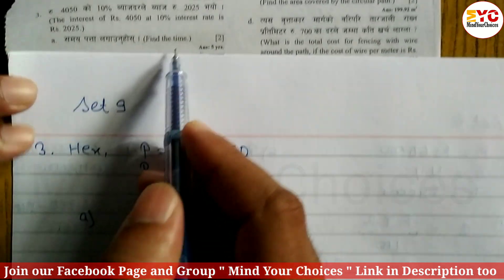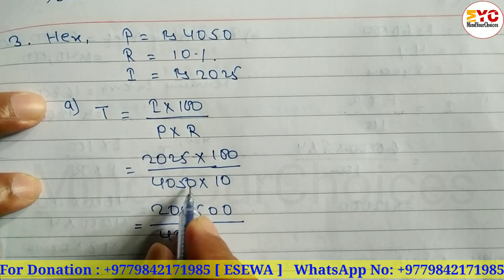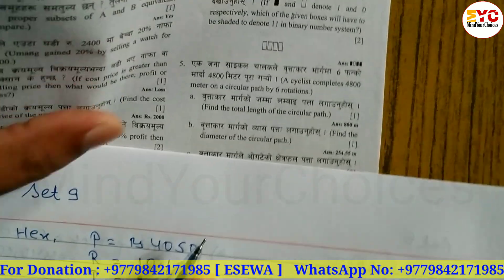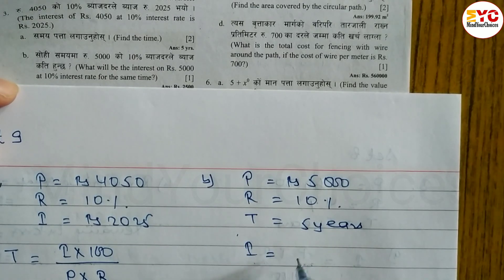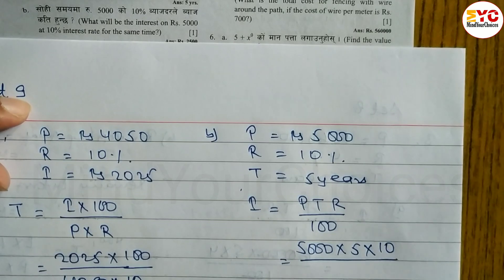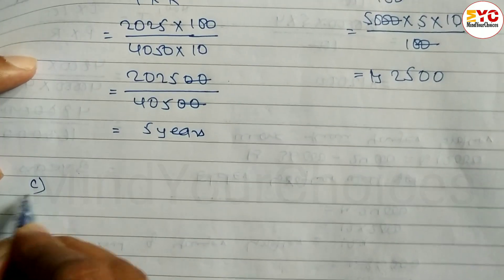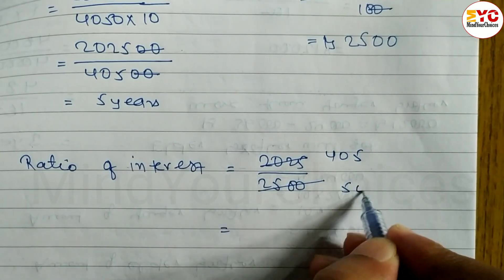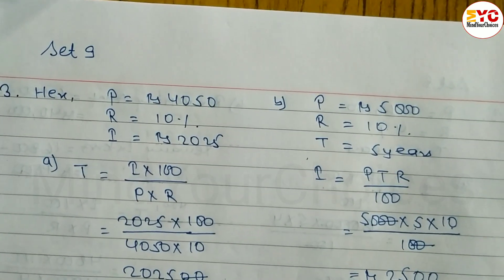Set 9 Q.No 3 | Class 8 ble math model question solution 2081 | Simple Interest | Ratio & Proportion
Your Queries 👇
class 8 math model question solution 2081
class 8 ble math model question solution 2081
ble math model question 2081
ble model question math 2081
ble model question paper 2081
maths mantra
class 8 ble math question
ble class 8 math
ble math question
class 8 ble
ble math question solution
mind your choices class 8
ble